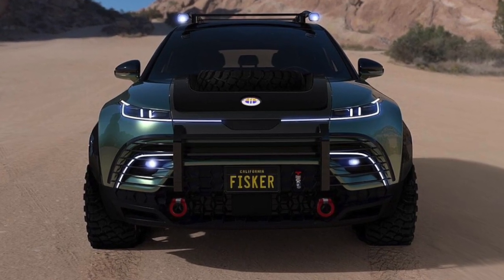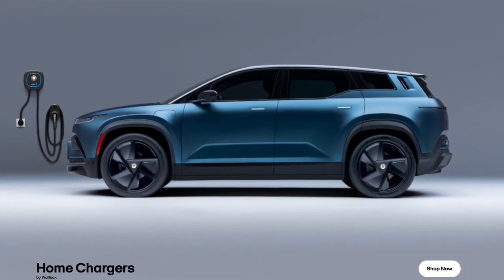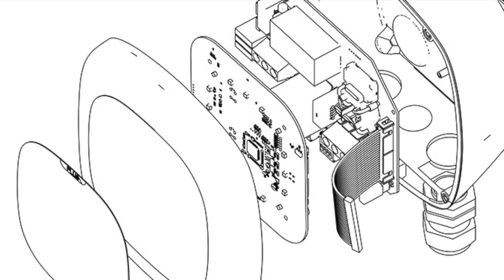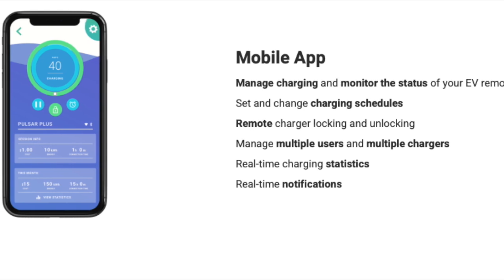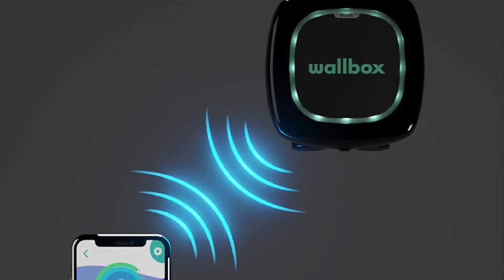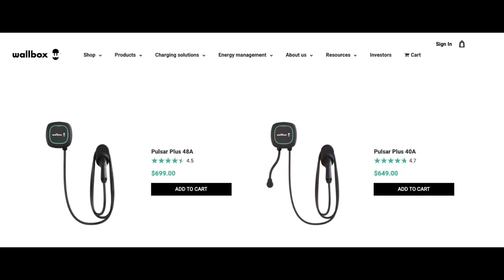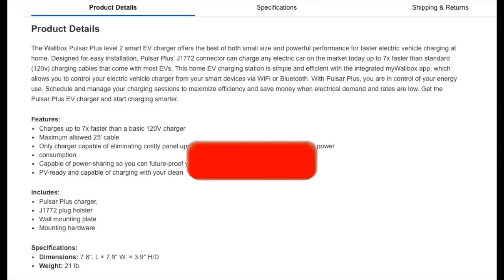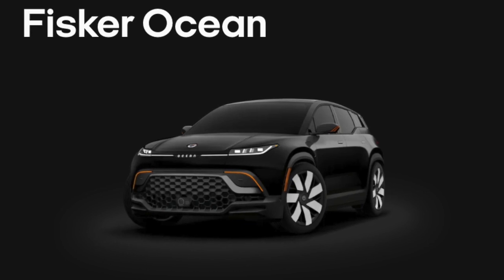💰THE CHEAPEST WALLBOX HOME ⚡️CHARGER FOR FISKER OCEAN EV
The Fisker Ocean is the BEST affordable All-Electric SUV with Modern Technology on a 360-mile Range

The Fisker Ocean is the BEST affordable All-Electric SUV with Modern Technology on the market. In this video, we will explain all of Fisker's great design features. Fisker Ocean One has the longest EV SUV range today getting 360 miles on a full charge. Fisker Production has started and will deliver cars to customers who reserved an SUV. If you are looking for your next family car, SUV, or retirement car with Fisker's Solar Sky solar roof. In this video, you will learn why Fisker Inc. will be the fastest-growing All-Electric Car manufacturer in the world. Faster than Tesla Automotive.

These are four Different Fisker Models:
1. Fisker Ocean One
2. Fisker Ocean Extreme
3. Fisker Ocean Ultra
4. Fisker Ocean Sport

LINKS & RESOURCES

Our mission here at 120 Loop EV is to provide the most up-to-date Electric Car trends and reviews that will be helpful to you in your future decisions on purchasing your next Car or SUV EV. At 120 Loop EV we feel that our future depends on everyone doing their part to create a sustainable plant by reducing greenhouse gases.

🏆 My Goal 🏆
CHANNEL NOTICE:
My opinions are my own and not this channel's.  Please do not use my opinion as any kind of Financial Advice.